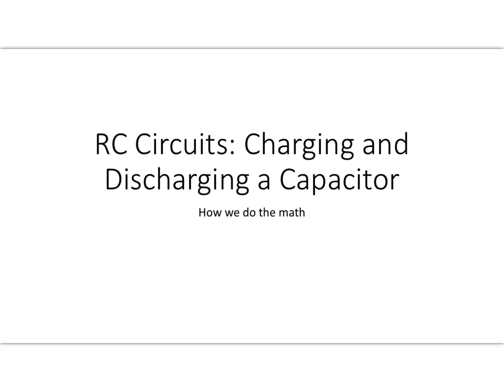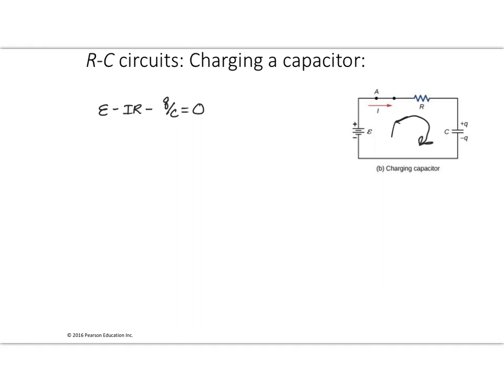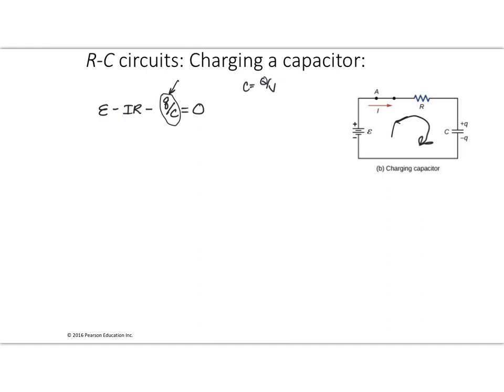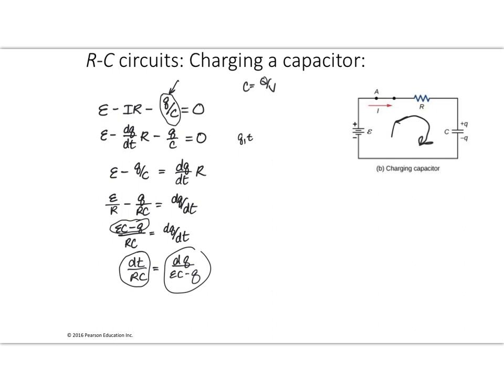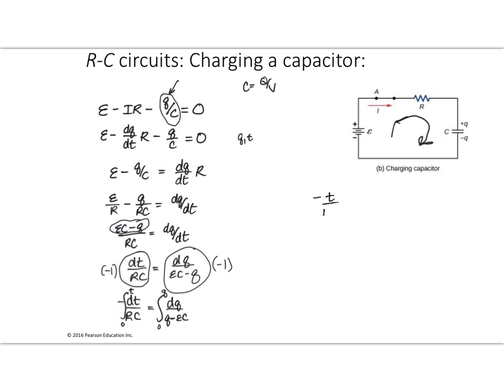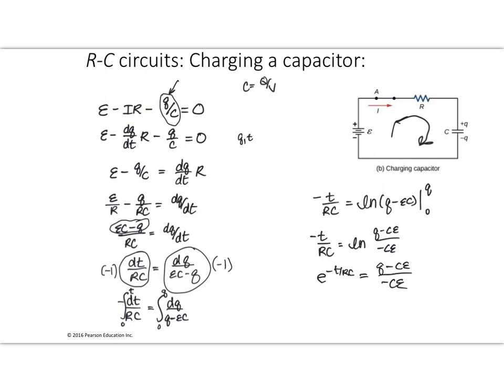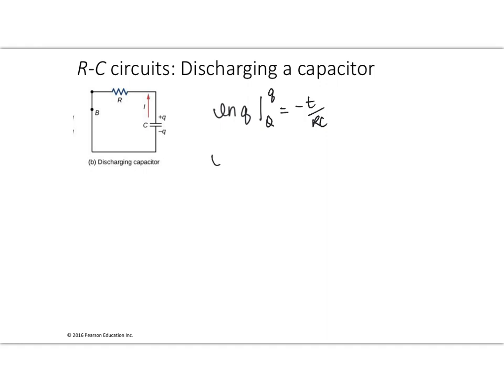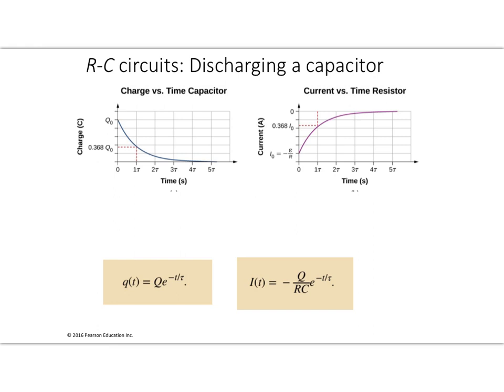charging and discharging a capacitor